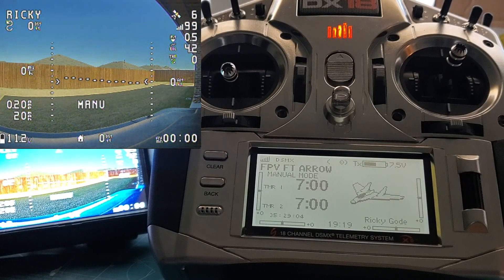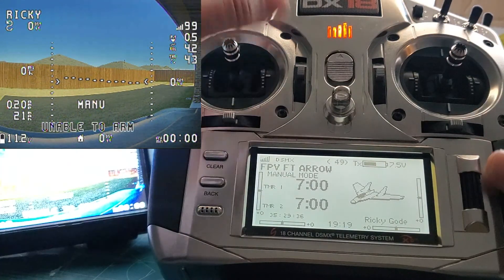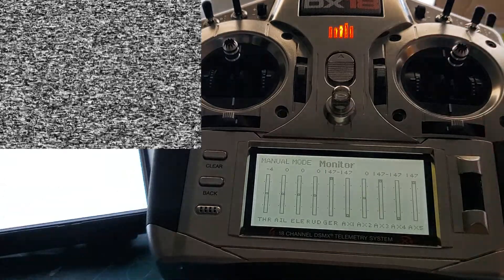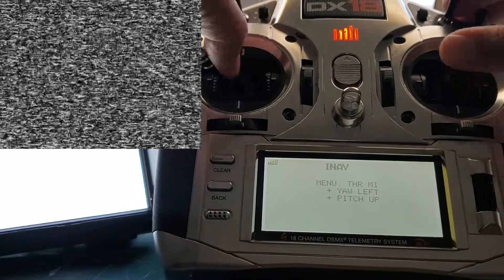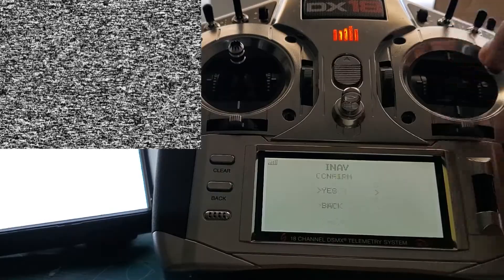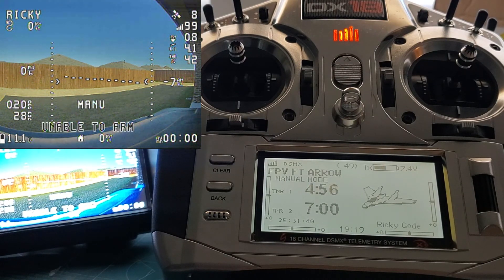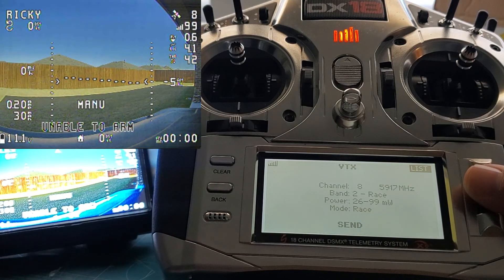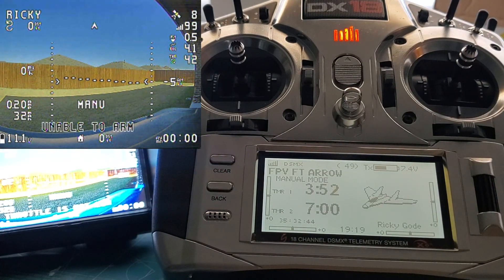inav 2.6 is STILL AWESOME! (with native srxl2 support!)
I use the spektrum 4650 receivers which use srxl2 and support telemetry.  Previously I had to use a special build of inav 2.4 or 2.5 that supported srxl2, but now inav 2.6 supports it natively!